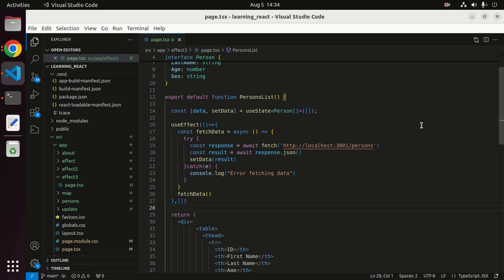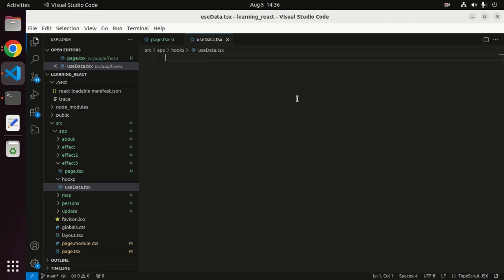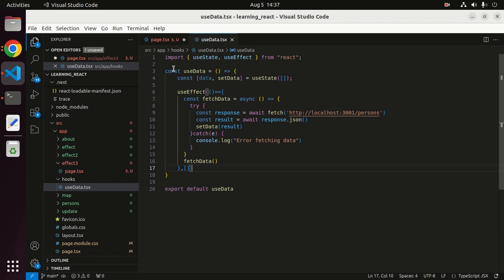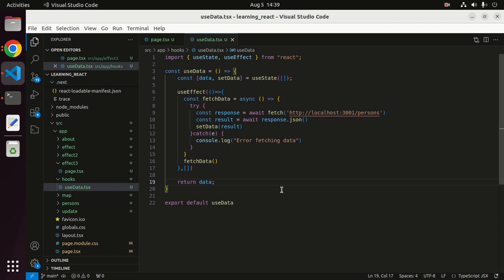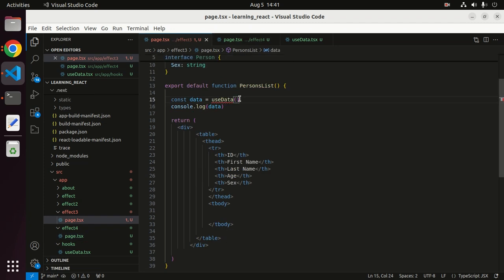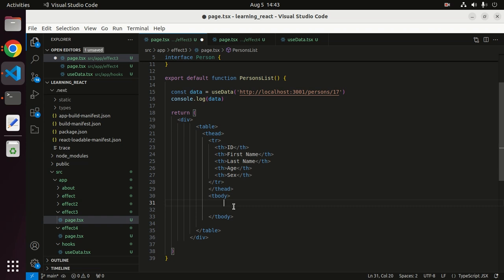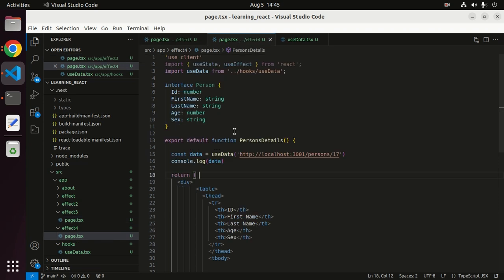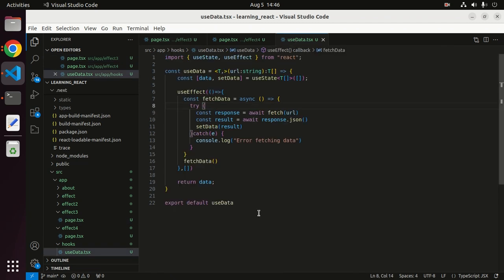Custom Hooks in react - Creating a sample custom hook for fetch data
In this video it explains how to create and use custom hooks in react. It is creating a hook for fetch data and using it in multiple pages. It is also using typescript.